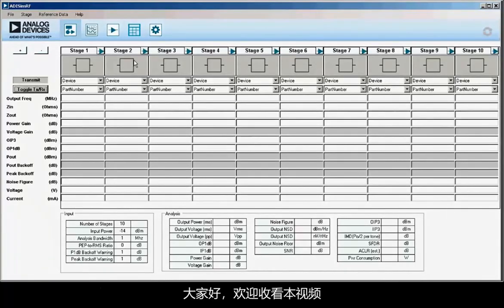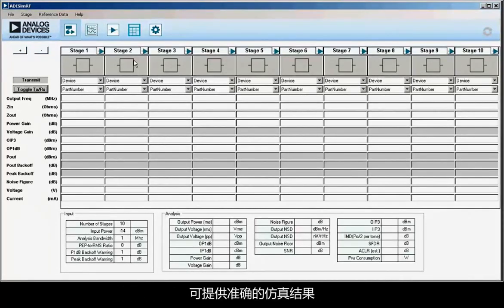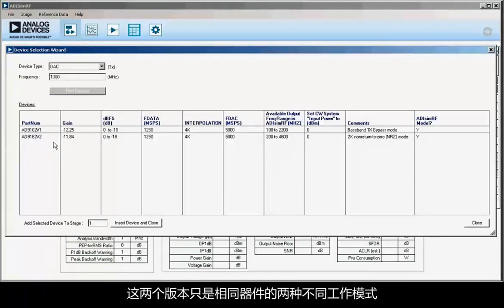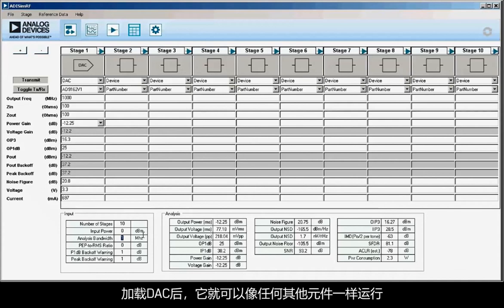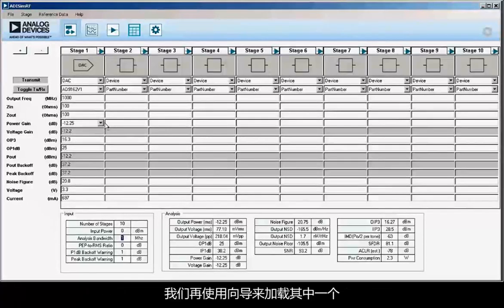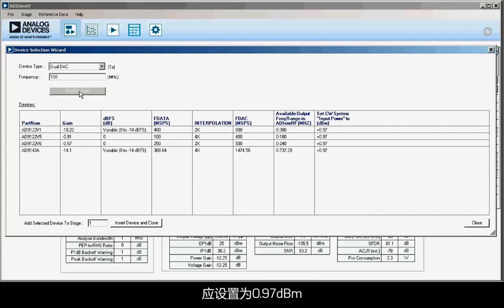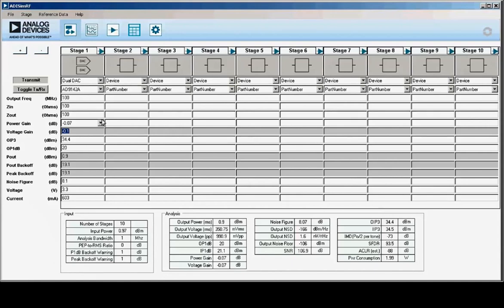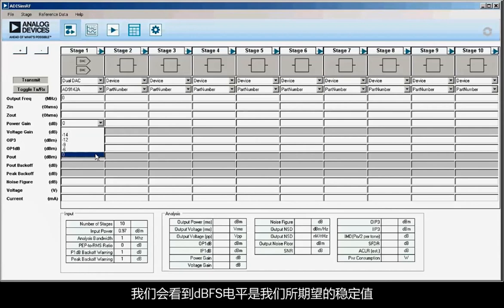在ADIsimRF中設定和仿真DAC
ADIsimRF™是一款易於使用的射頻訊號鏈計算機，可運算多達 50 個元素的訊號鏈的訊號電平、失真和雜訊。
ADIsimRF 適用於大多數 ADI 射頻組件的頻率相關元件模型，以及來自第三方供應商的許多 DAC 和 ADC 以及一些變壓器和濾波器。

ADIsimRF主要特點：
＊混合和匹配射頻組件以輕鬆可視化複雜射頻訊號鏈的訊號電平、失真和雜訊
＊大多數 ADI 射頻組件的強大頻率相關模型
＊快速查看數據並可視化設計權衡